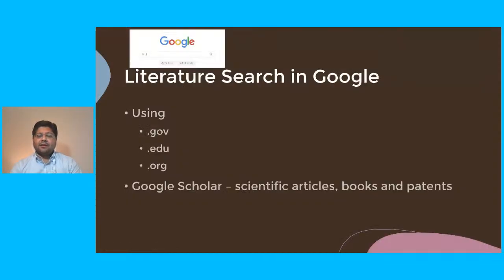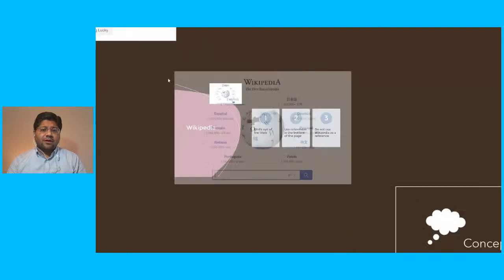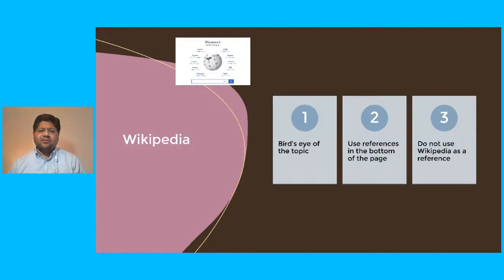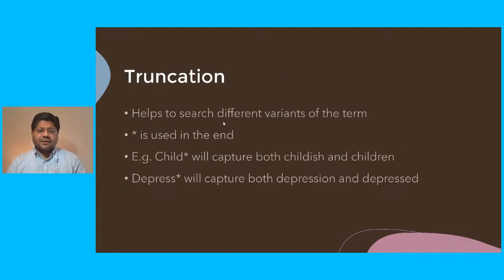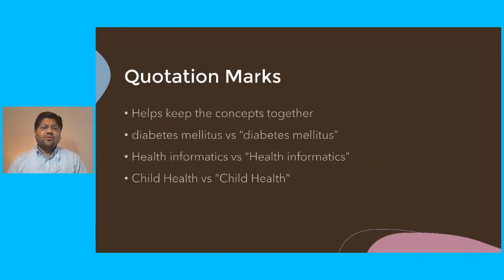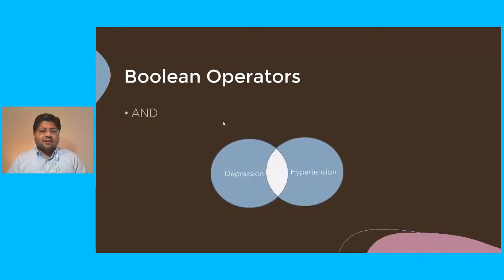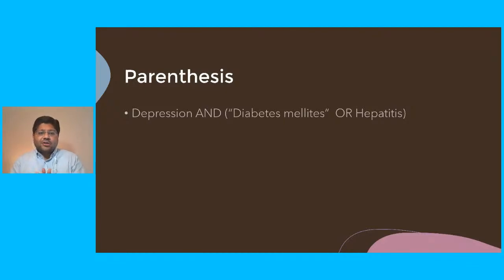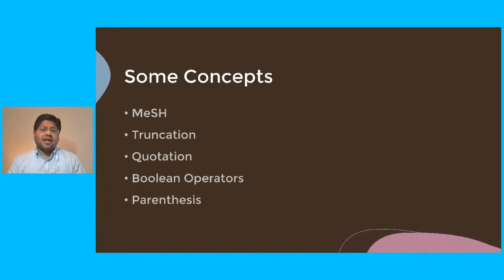Literature Search Session 01 | Dr. Aamir Abbas - #11